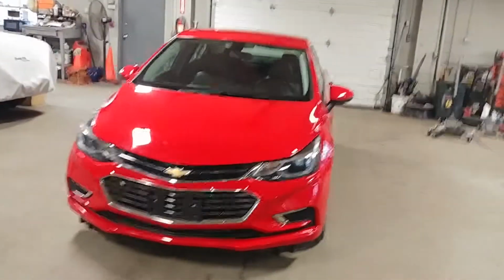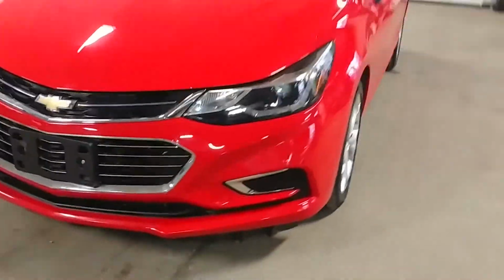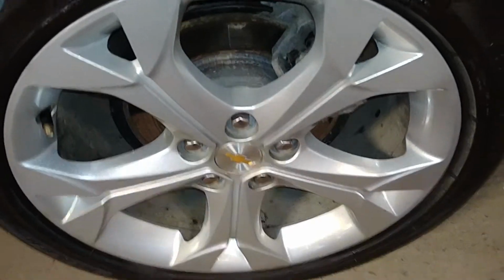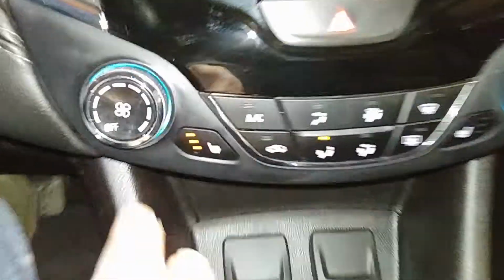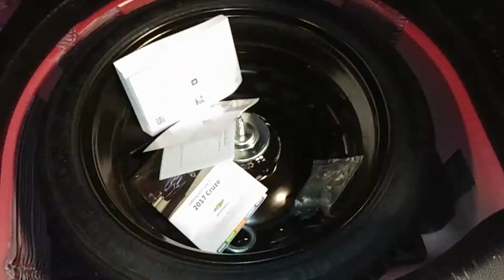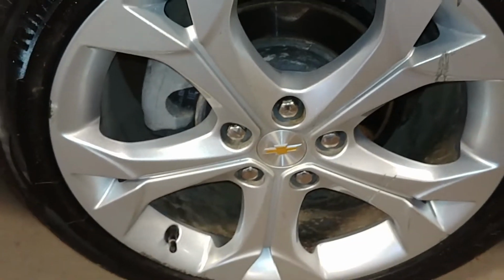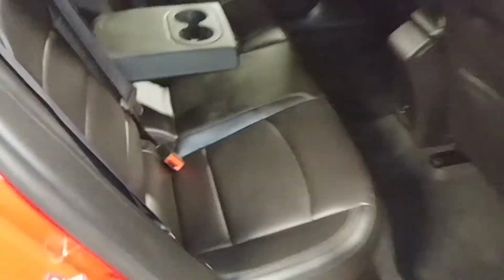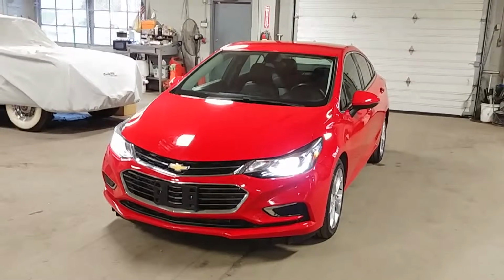2017 Chevrolet Cruze